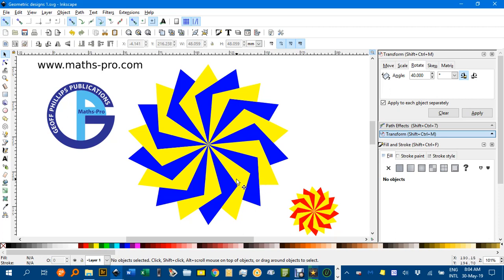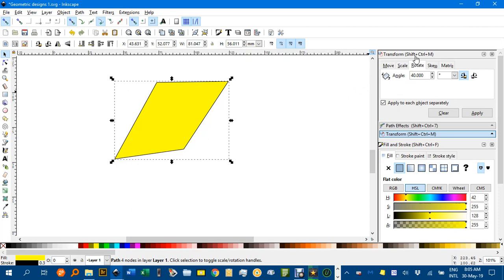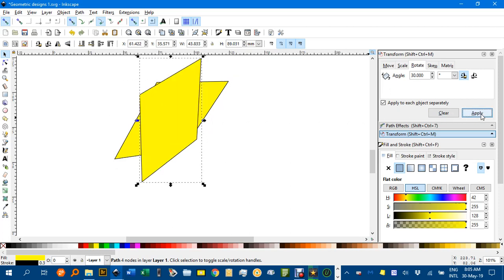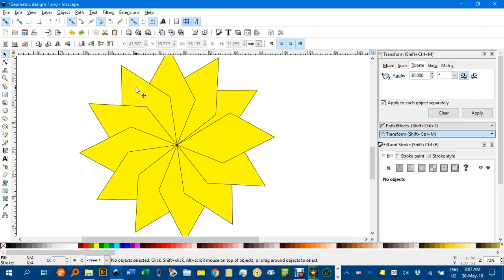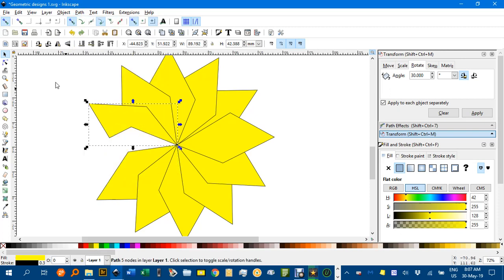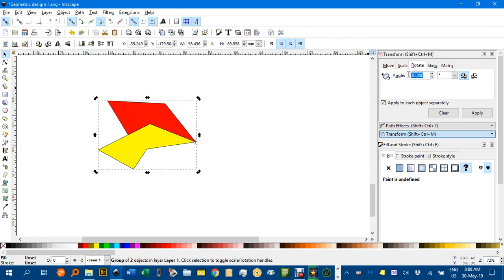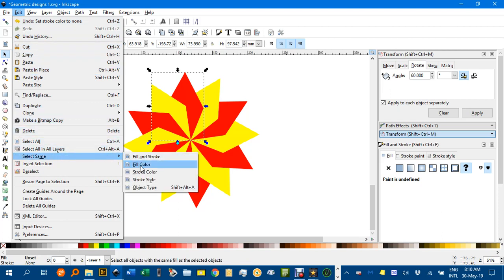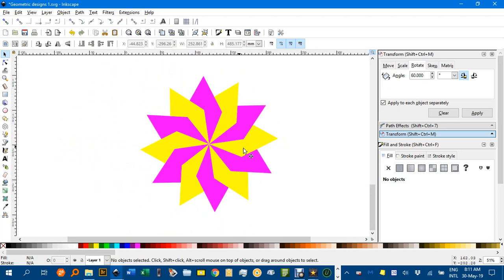Geometric designs 1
How to create a "propeller type" geometric design in Inkscape.